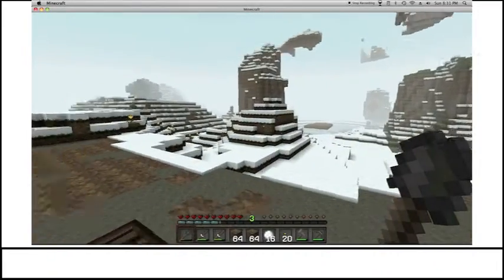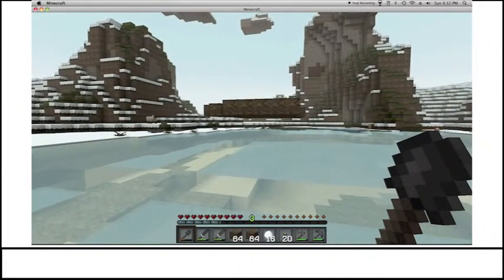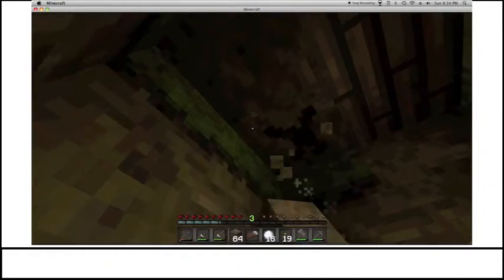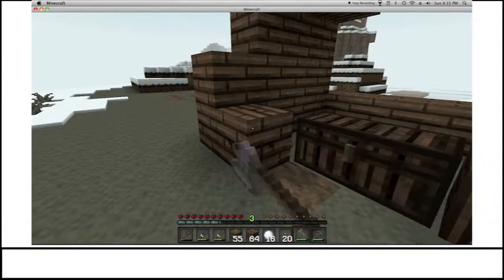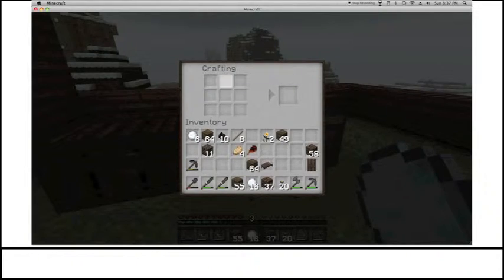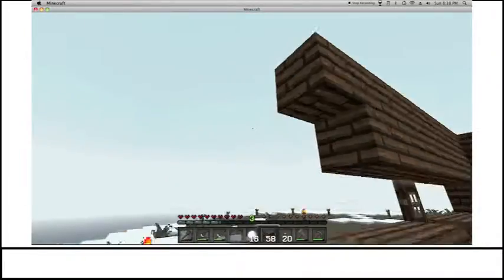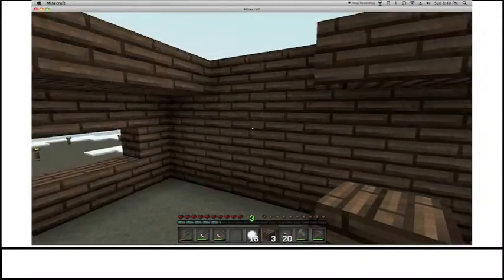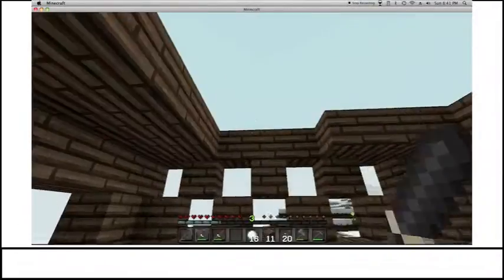Minecraft Let's Play Ep 3 "The House is Started!"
If anyone can let me know of a free editing program that would let me actually add a real overlay, it would be nice to know. Other than that this is part 3 of my minecraft LP and part 4 will be out saturday.